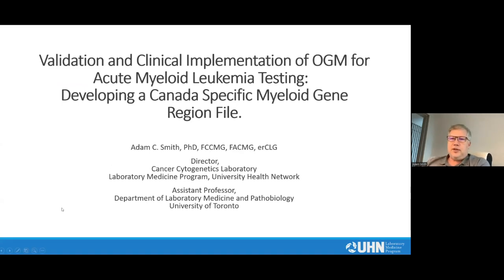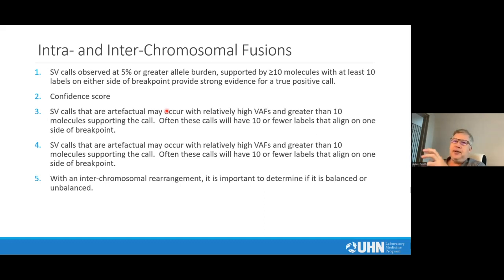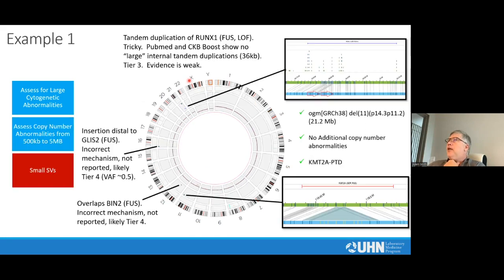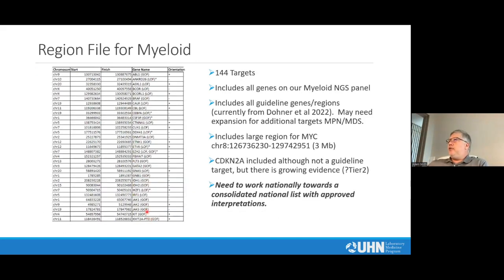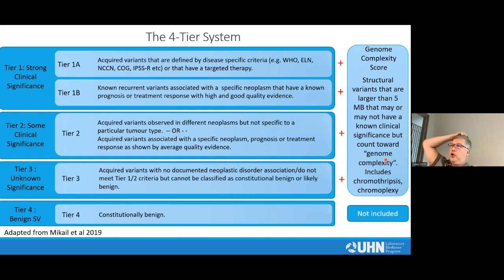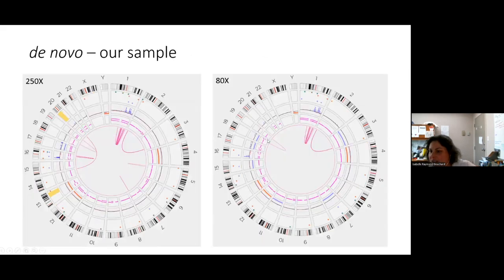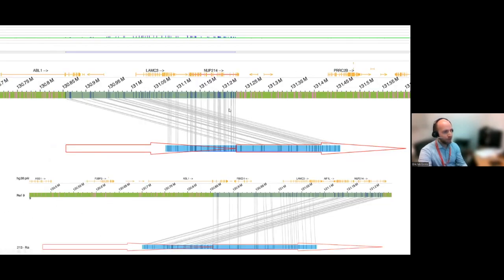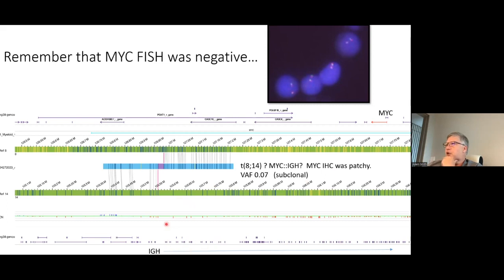Optical Genome Mapping community of interest meeting: August 9 2023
From the Office of Continuing Professional Development (CPD) in the Department of Laboratory Medicine and Pathobiology at the University of Toronto, led by Dr. Adam Smith, Director, Cancer Cytogenetics Laboratory, University Health Network and Assistant Professor in the Department of Laboratory Medicine and Pathobiology at the University of Toronto.